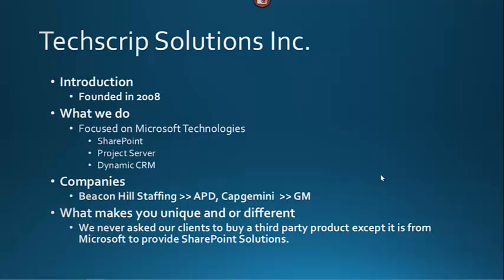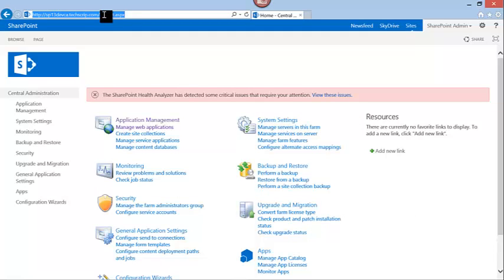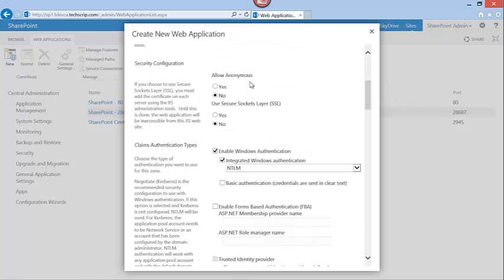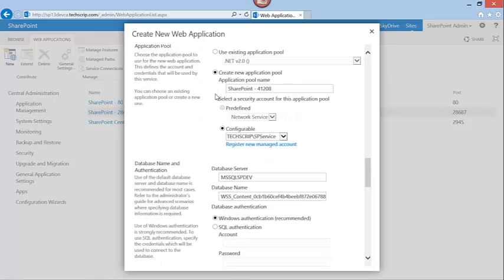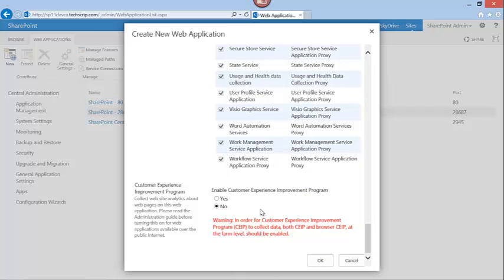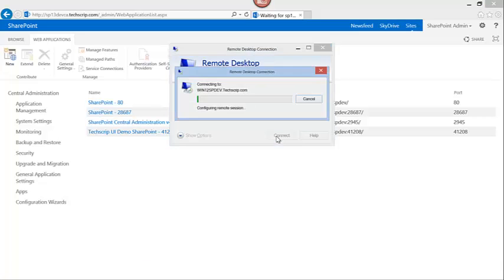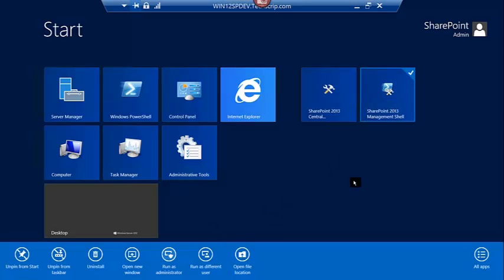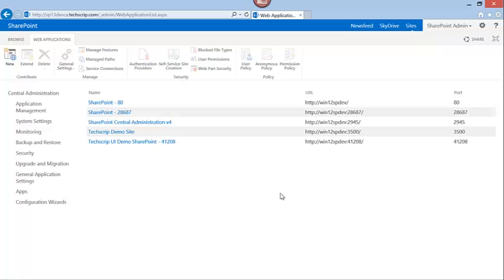How To Create New Web Application In SharePoint 2013